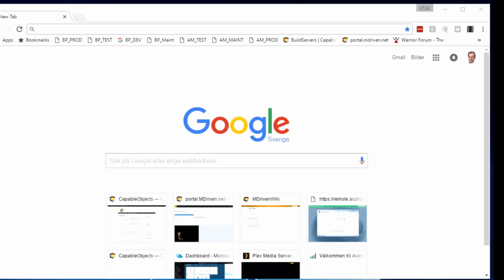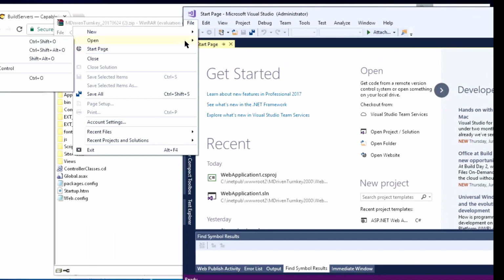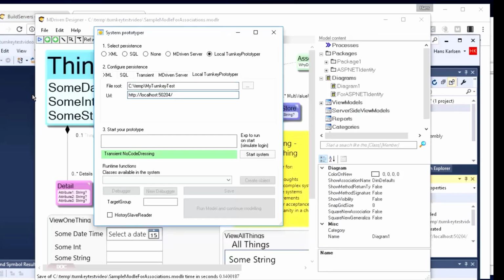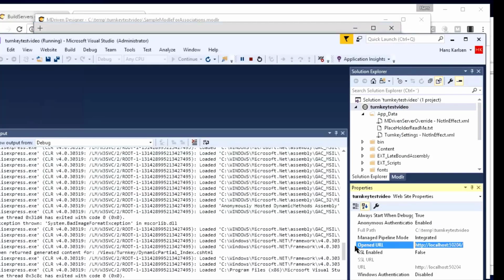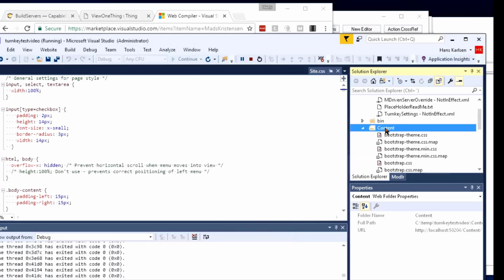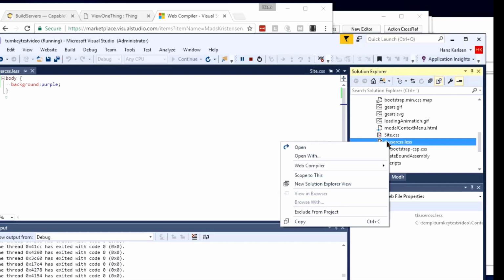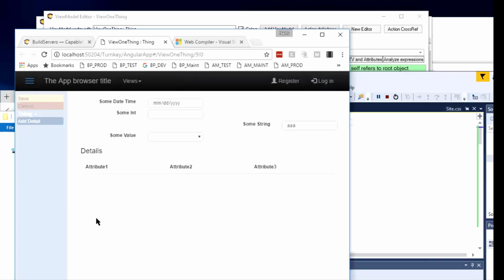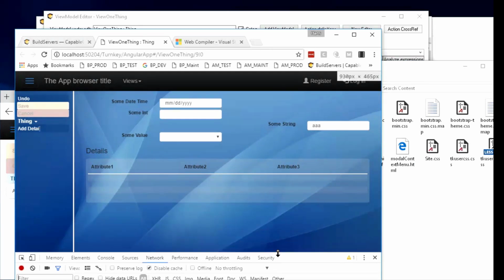MDriven Turnkey | Fast CSS Dev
Develop your turnkey site with your own CSS and typescript stuff - do it locally to get a super-tight development loop